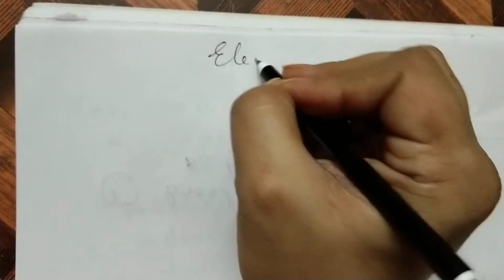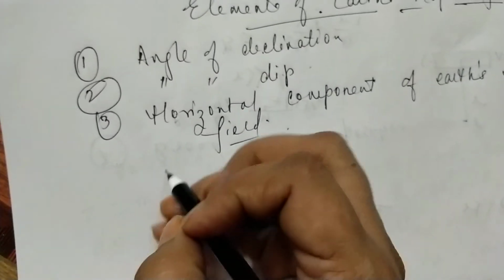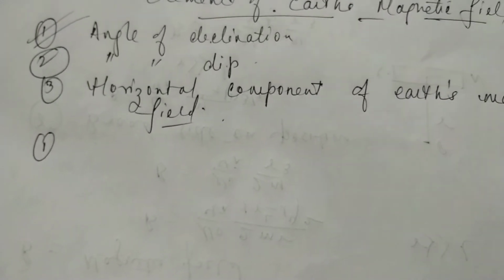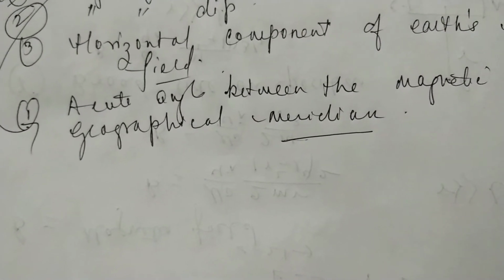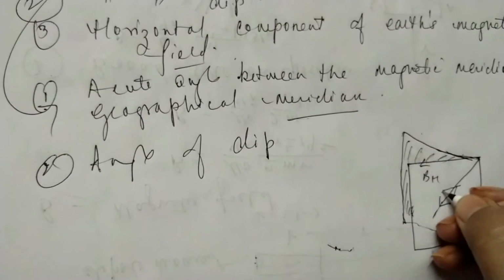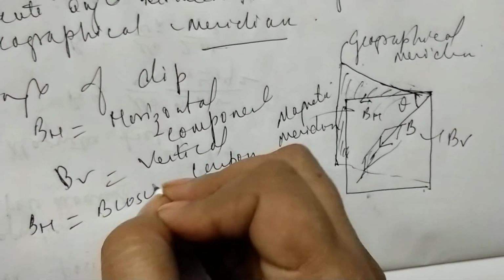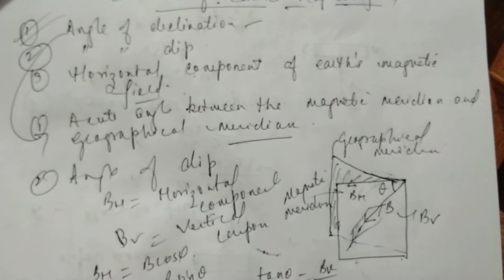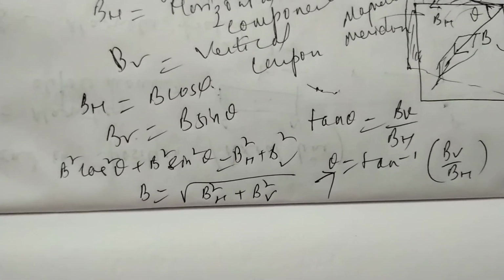Magnetic elements of the earth